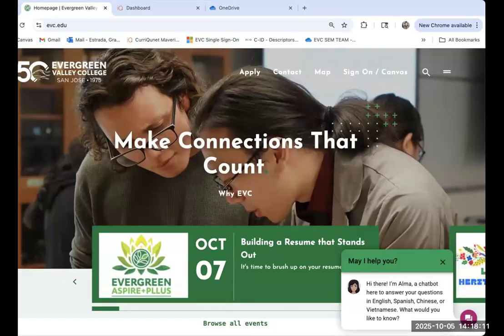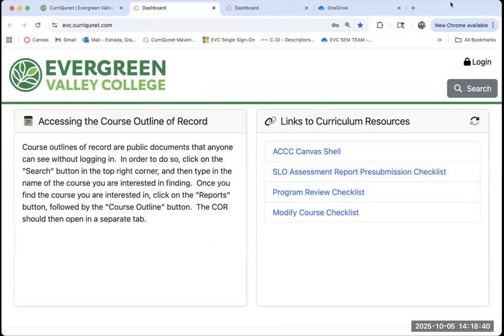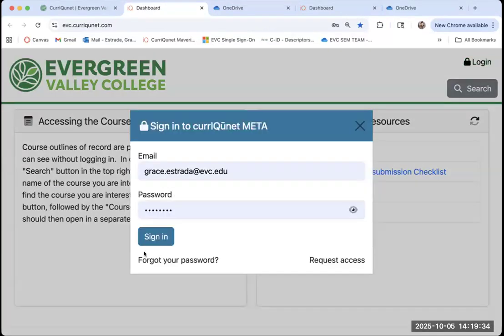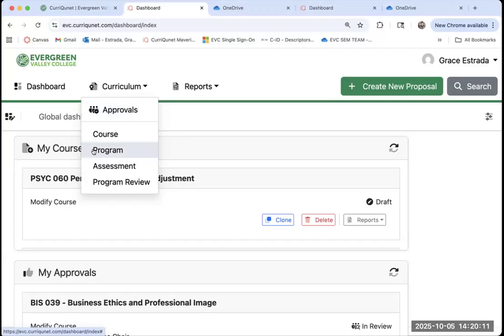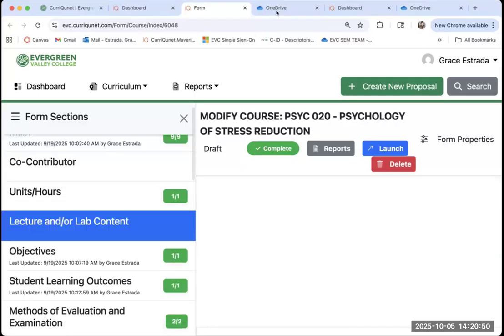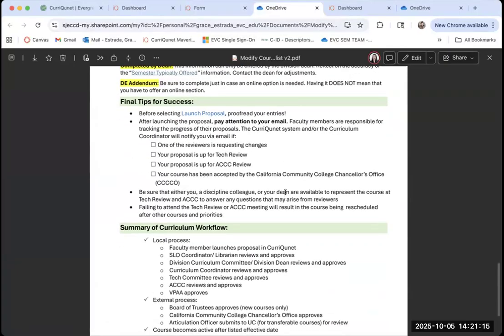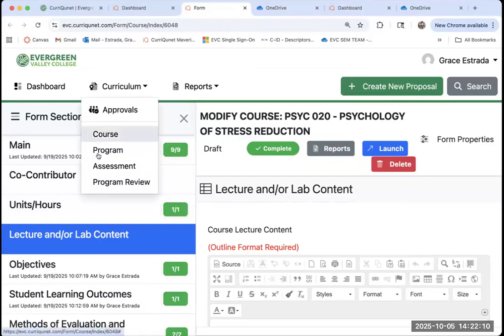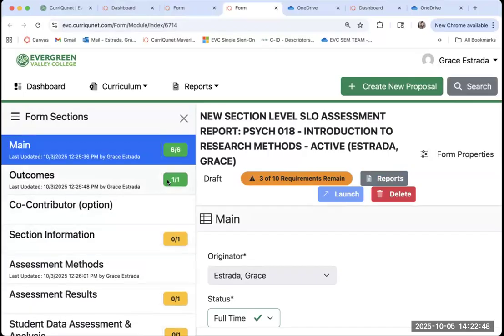CQ Training: How to Find Proposal Drafts in CurriQunet Maverick (05:09)